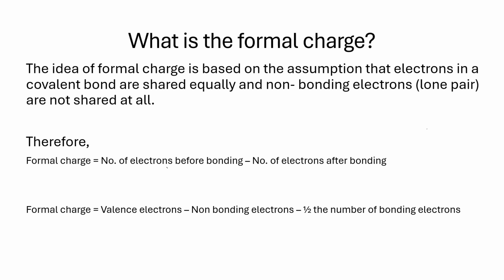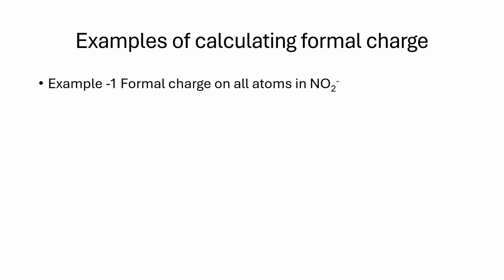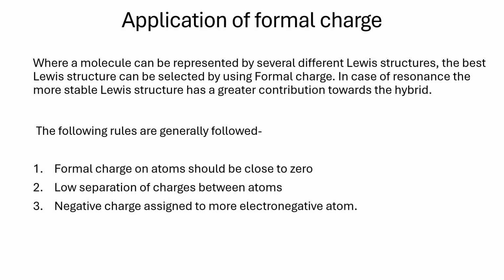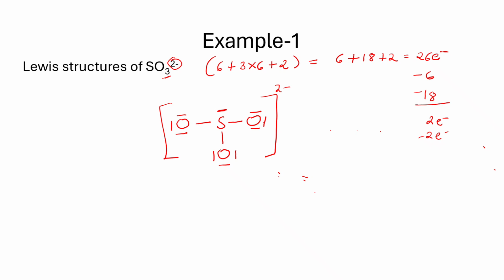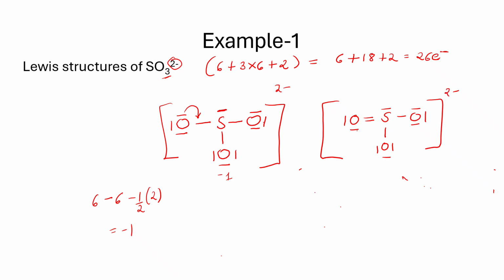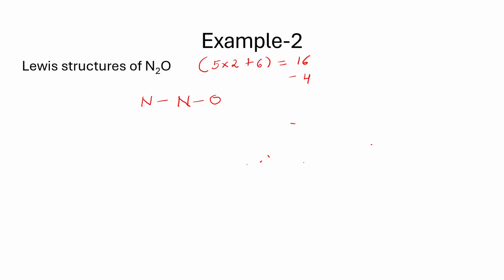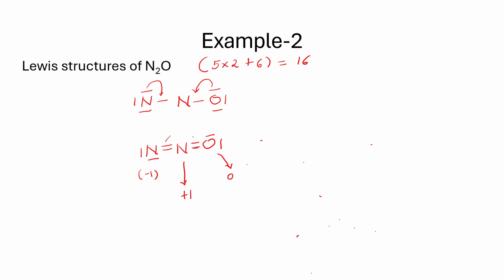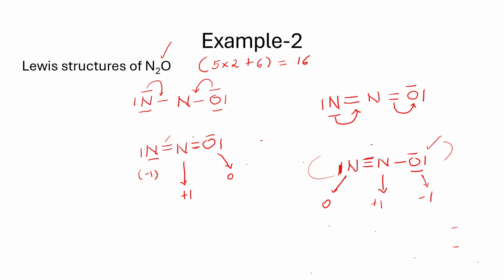Formal Charge and it’s application to Lewis structures